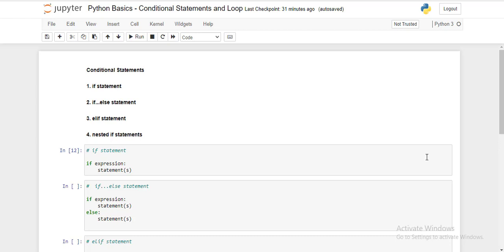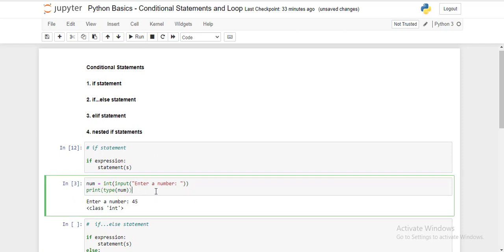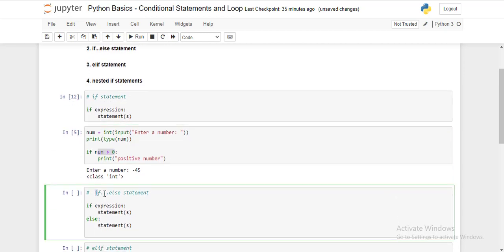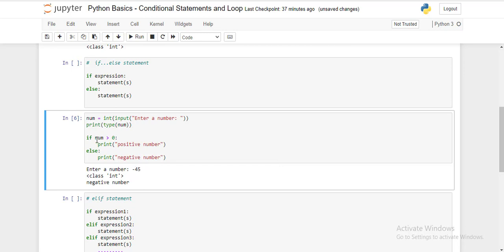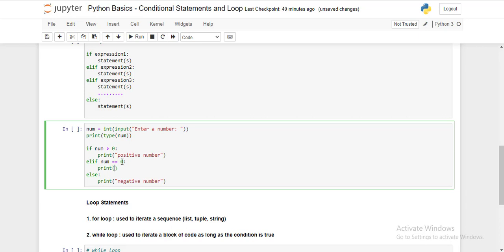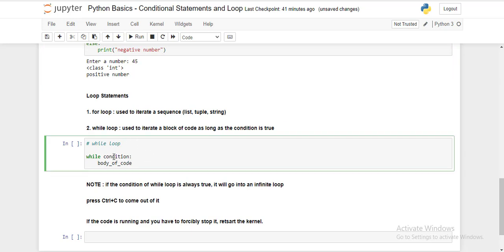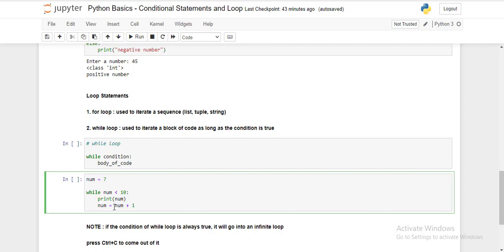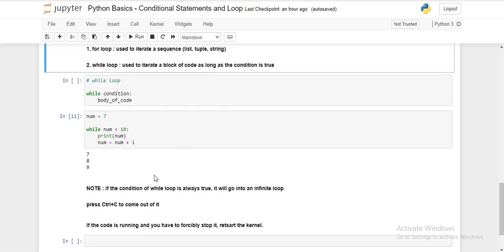Python Basics : Conditional Statements ( if else while loop )